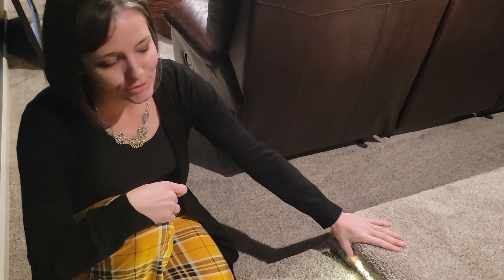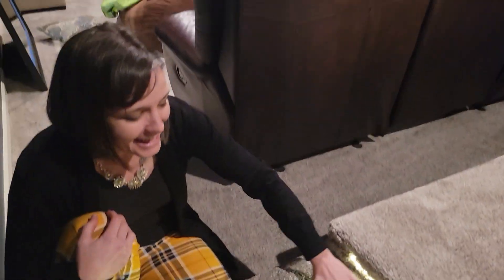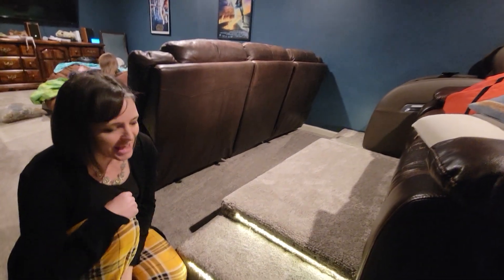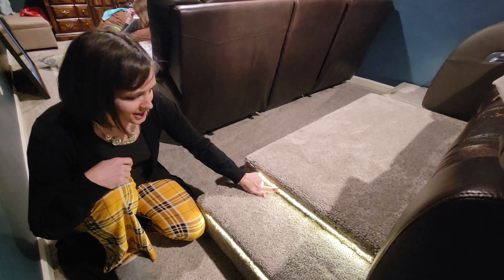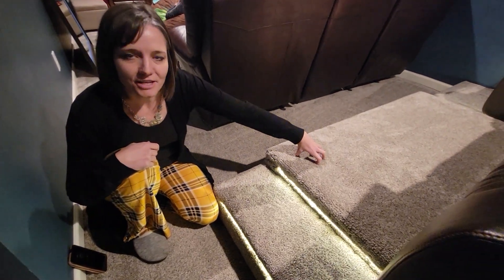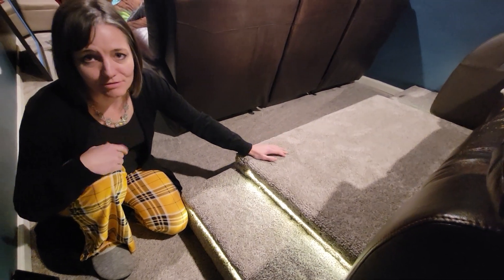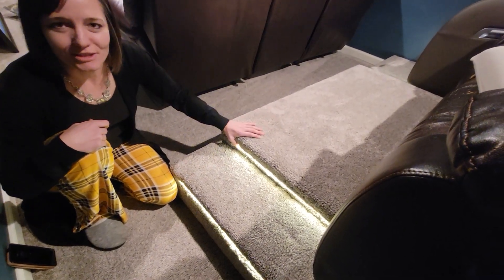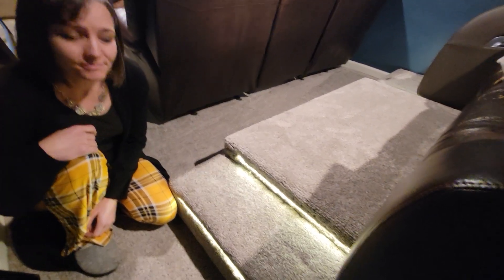Quick review of My Beauty Lights strip lights (16.4 ft)